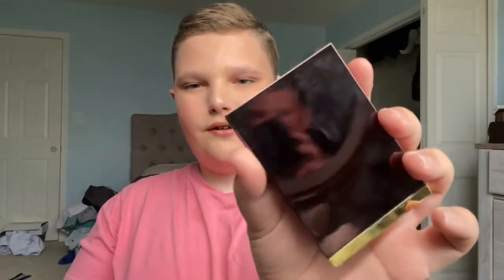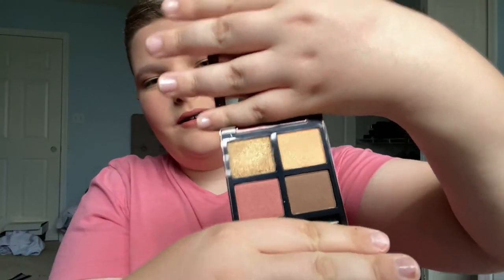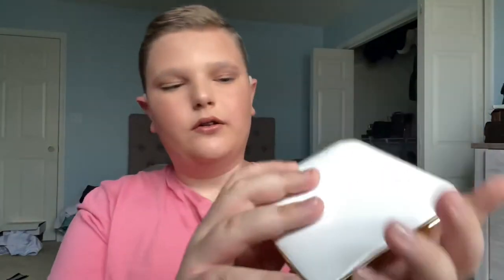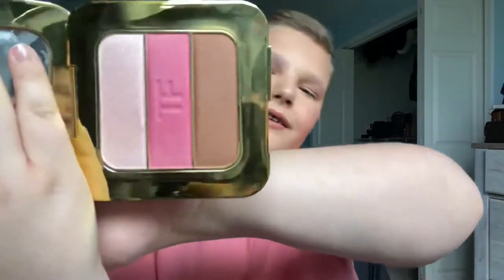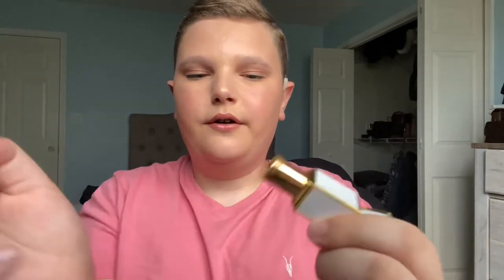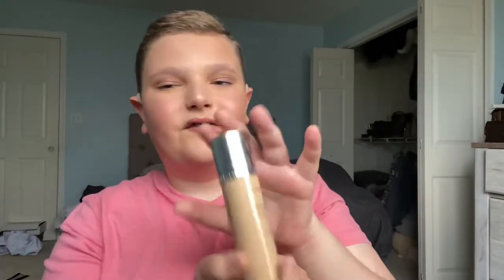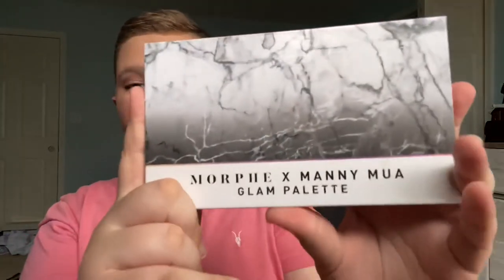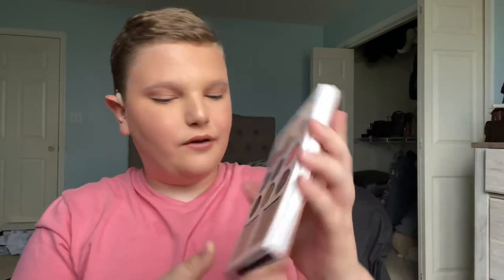MY FAVORITE BEAUTY PRODUCTS SO FAR OF 2021! Thomasluxlife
Hi guys! In today’s video, I showed you guys my favorite Luxury beauty products so far of 2021!

Tiktock: Thomasluxlife